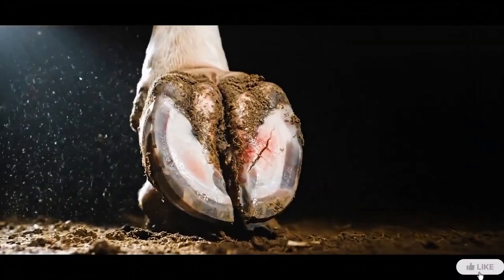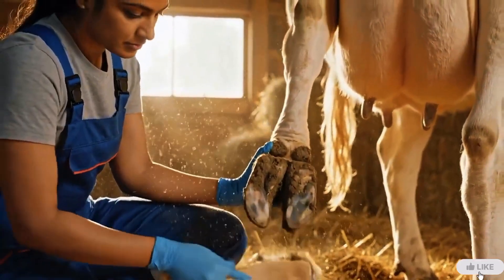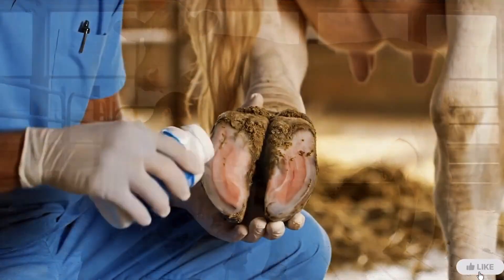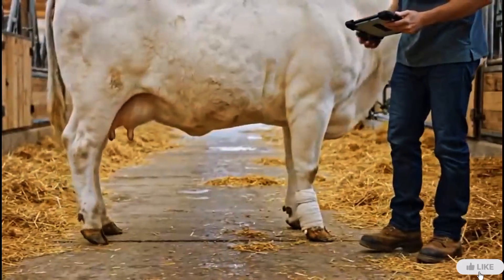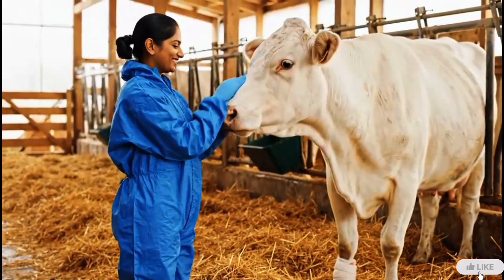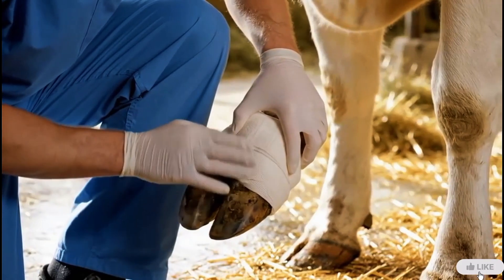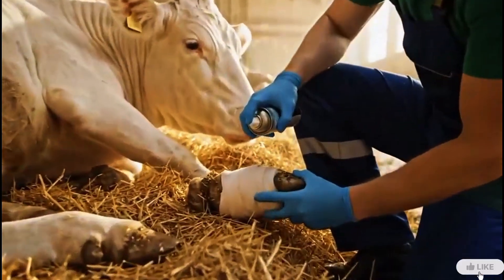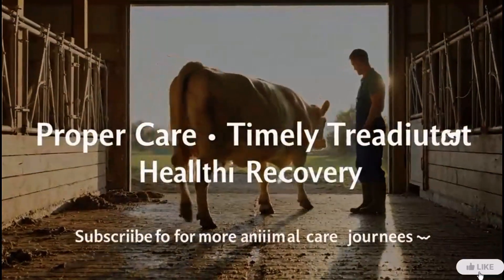Millions of Worms Bursting Out from a Cow’s Hoof — You Won’t Believe This Infection!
Watch the most shocking hoof infection you’ll ever see! In this video, we uncover millions of worms bursting out from a cow’s hoof, showing the real condition of severe hoof rot and maggot infection. This old cow suffered from deep hoof wounds filled with maggots, and our professional hoof trimming and cleaning process reveals every hidden infection inside the hoof.

Learn step-by-step how experts handle cow hoof treatment, clean infected hooves, and prevent future hoof diseases. If you’re passionate about animal care, hoof trimming, and veterinary treatment, this video is a must-watch!

📹 Watch till the end for the complete worm removal and hoof healing process.
💉 Educational purpose only — helping farmers and animal lovers understand hoof health better.